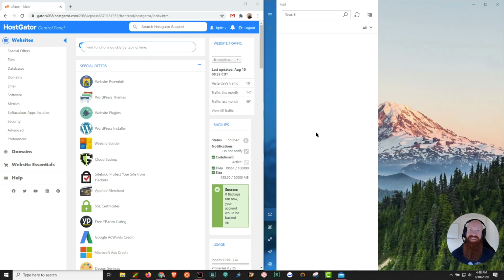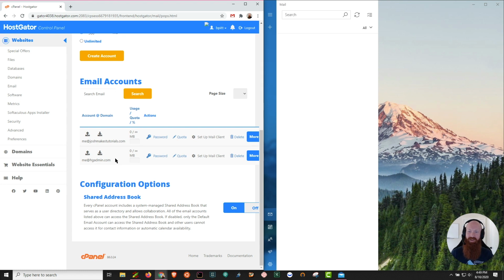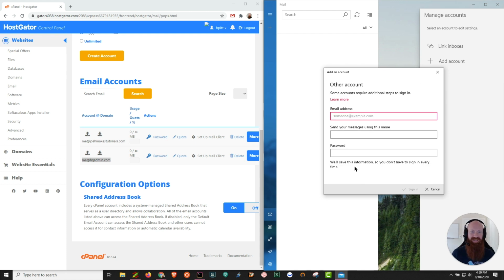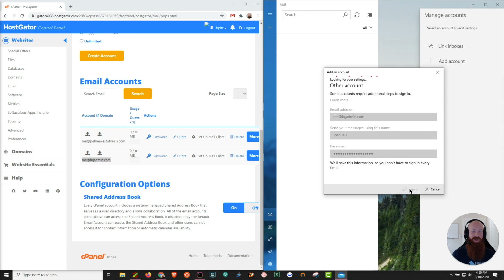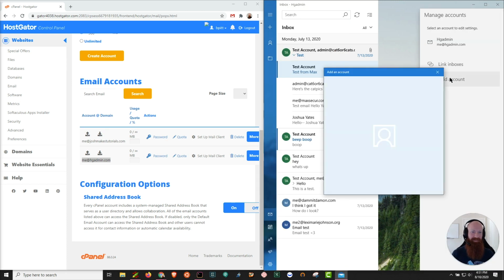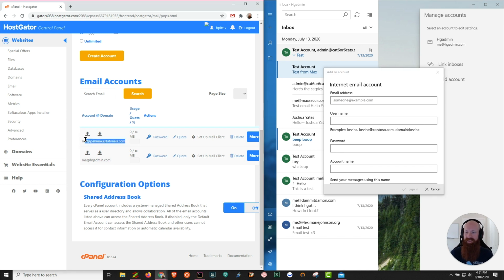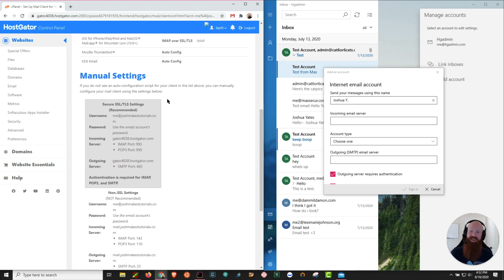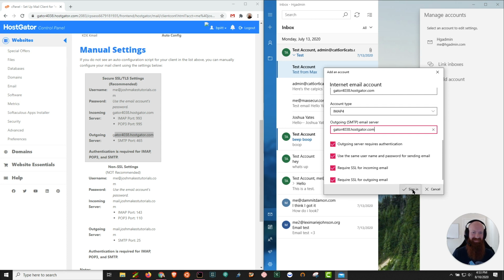How to set up a new email account with Windows Mail/ Outlook - HostGator Tutorial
Do you need to set up your new email on your Windows computer? Do you use WIndows mail or Outlook? Say no more because this is the tutorial for you. Setting up your personal email on your computer can be a task, but luckily Josh is here to make sure that process goes smoothly.

In this video you will learn:
How to locate your Email Account section in cPanel.
What are the credentials you need to set up your email account.
How to add an account to your mail app using AutoDiscover.